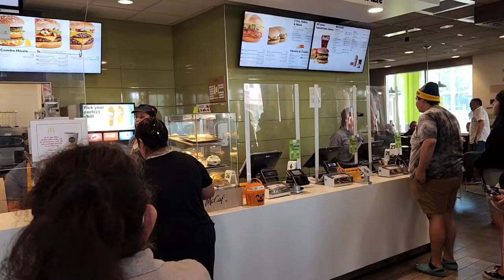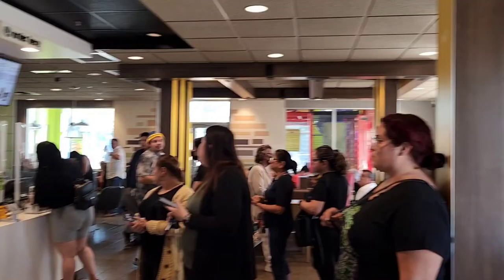McDonald's Halloween happy meal bucket 2022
a quick look at the McDonald's happy meal Halloween bucket